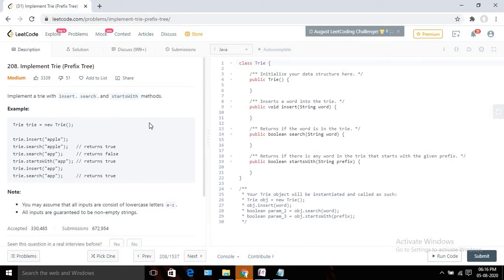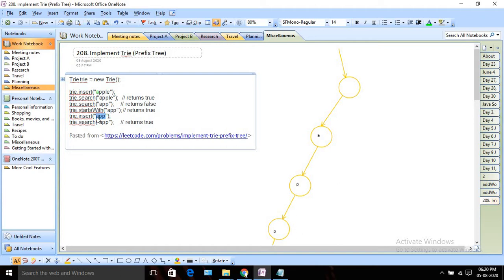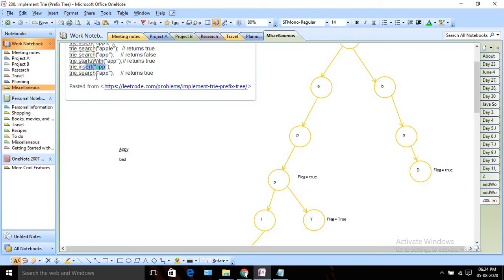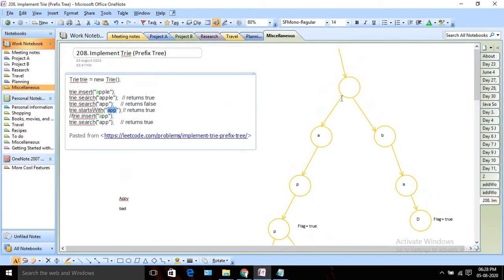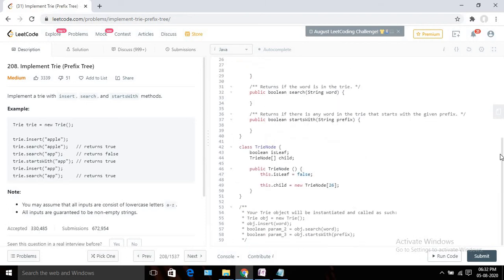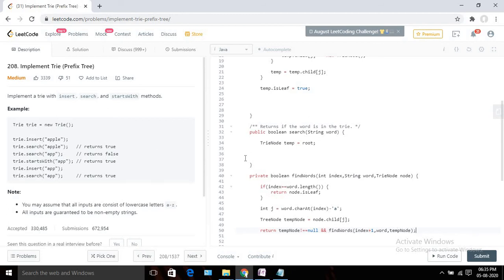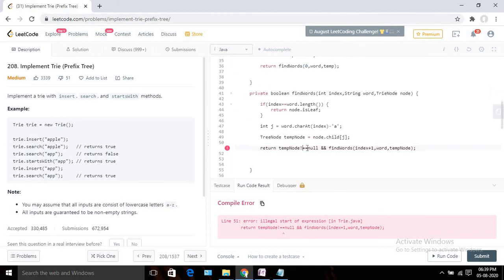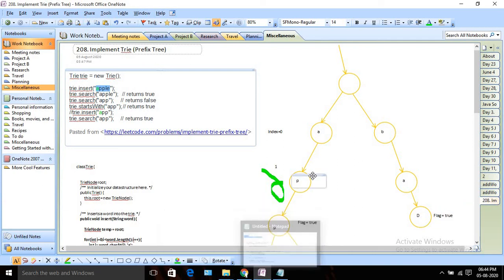Implement Trie (Prefix Tree) | LeetCode 208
I tried to explain trie tree concepts in details.